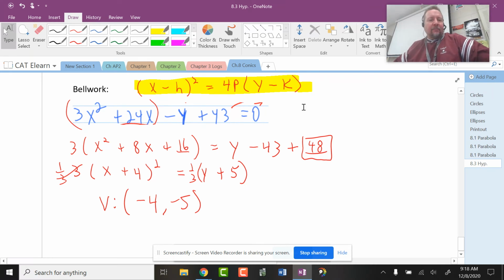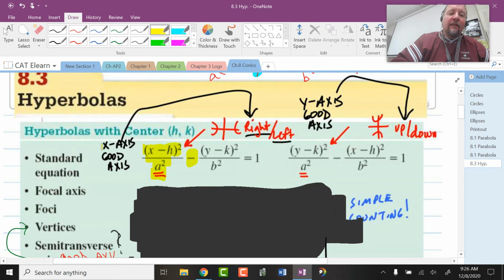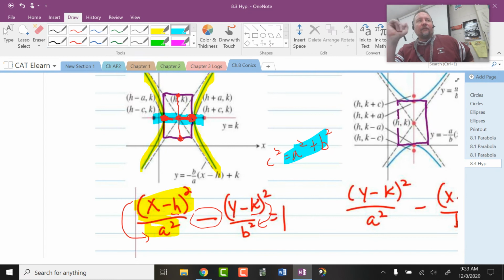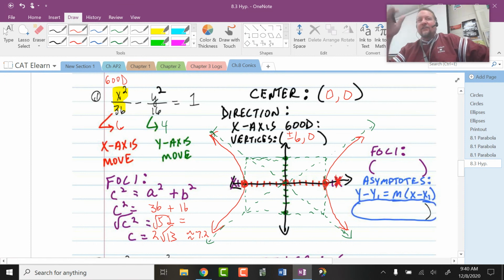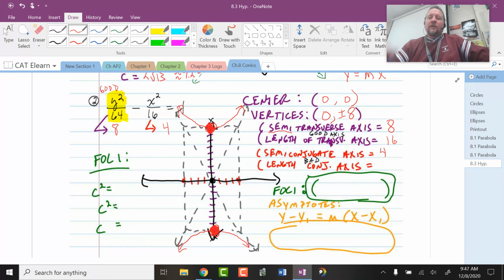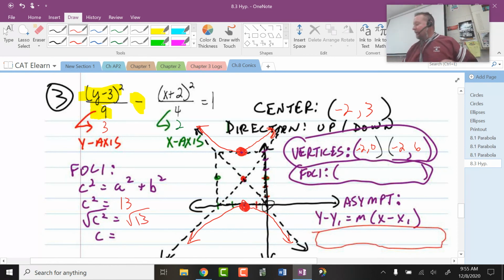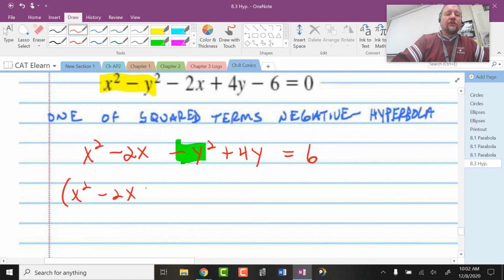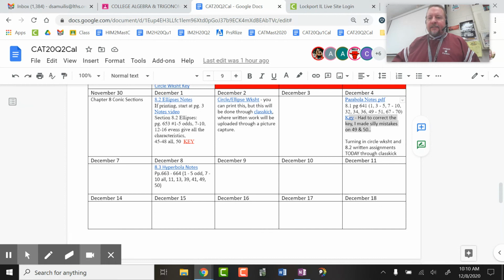Untitled: Dec 8, 2020 10:11 AM